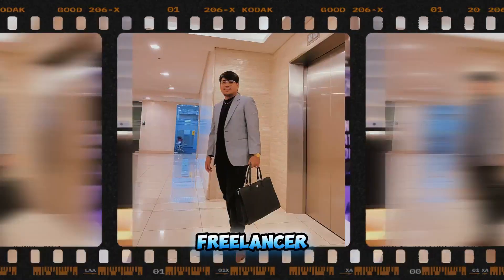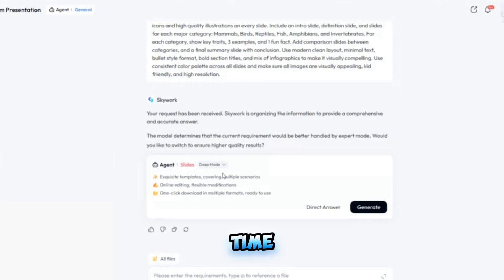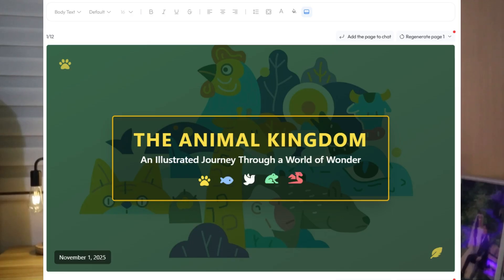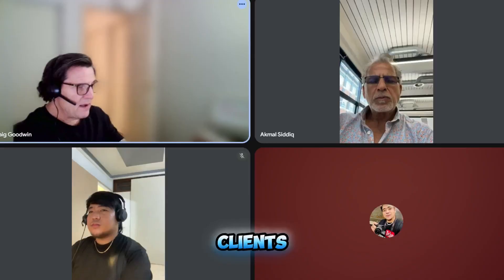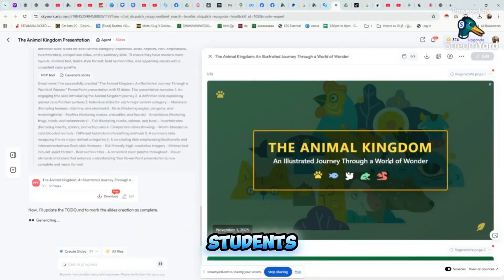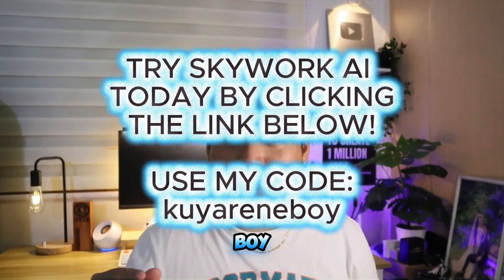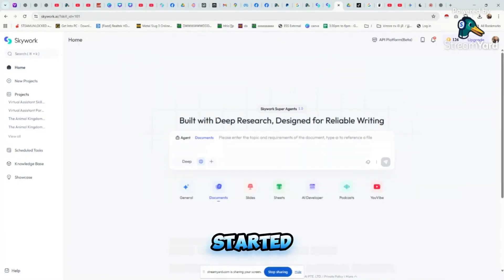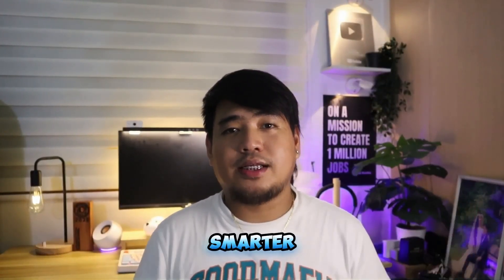HOW TO CREATE A VA PORTFOLIO PRESENTATION IN FEW CLICKS! INTRODUCING @SkyworkAI | KUYA RENEBOY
THIS WILL HELP YOU CRAFT YOUR PORTFOLIO IN FEW CLICKS!
don't forget to use my unique code: kuyareneboy

‪@SkyworkAI‬ is the new game changer for VAs in 2025. 🚀
Instead of spending HOURS creating Canva slides, PowerPoints, pitch decks, portfolios, brand presentations, and company proposals… now you can generate them in MINUTES using AI.

Inside this video, I’m going to show you how SKYWORK AI can instantly create VA Portfolio presentations, PowerPoint decks, business decks, training modules, online course slides, agency presentations, and more — even with graphics, icons, and structure already done for you.

If you’re a Virtual Assistant, Freelancer, Course Creator, AI Specialist, Social Media Manager, Sales Closer, or anyone who needs to present professionally… Skywork AI will save you insane time and level up your branding.🔥

Use it to build your authority, upgrade your value, get better clients, close bigger deals, and stand out from the market.

Time is changing. AI is here. Make it work for YOU. 💼🤖